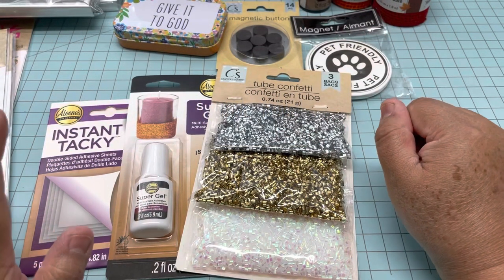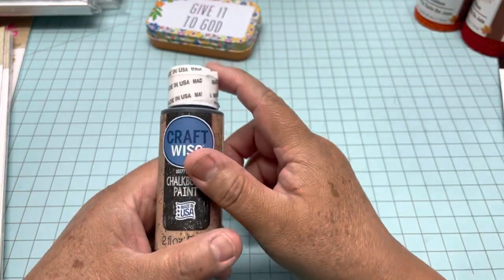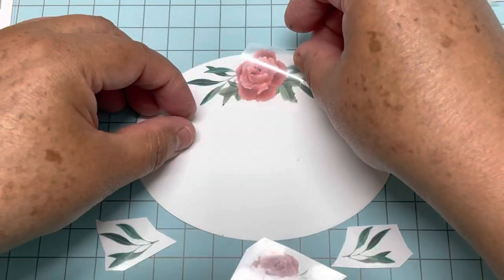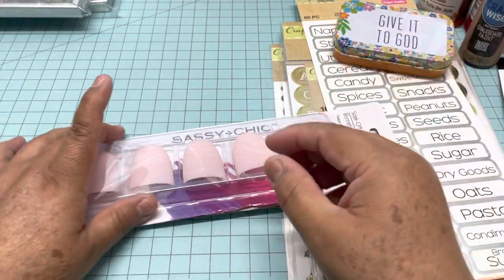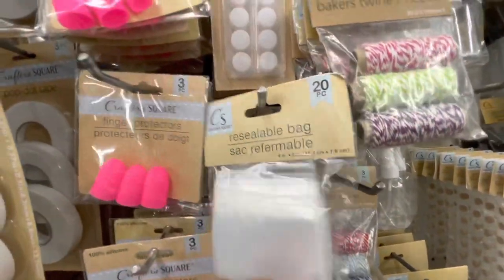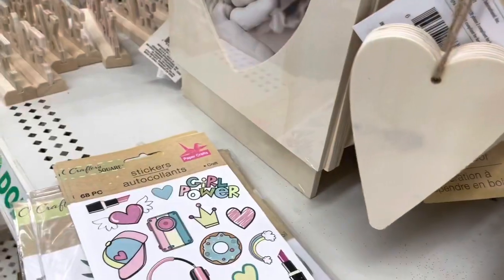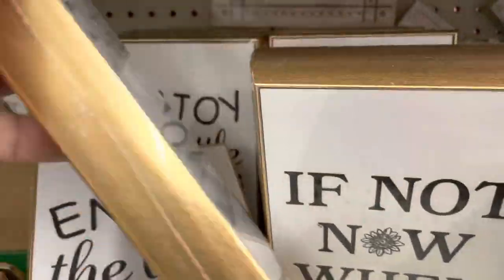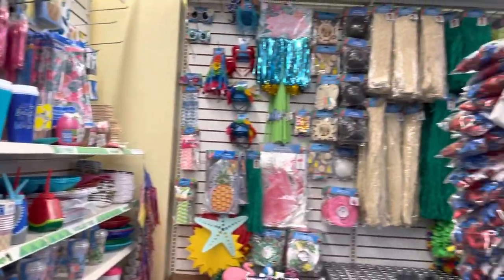Dollar Tree Crafts Haul and quick tutorial of Rub-On transfers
Come and see the NEW craft supplies @dollartree and learn how to use the rub-on transfers.
NEW! Jar with lid 80oz